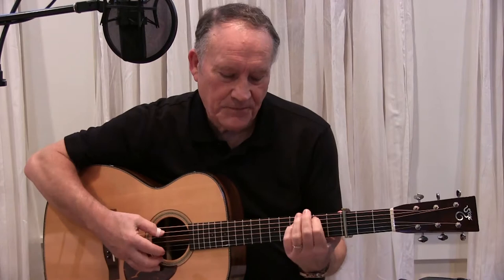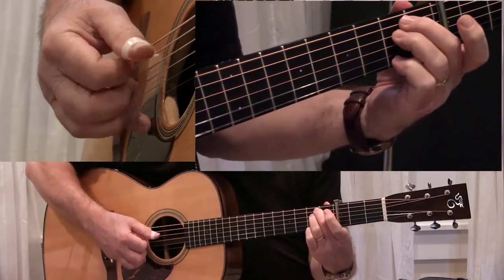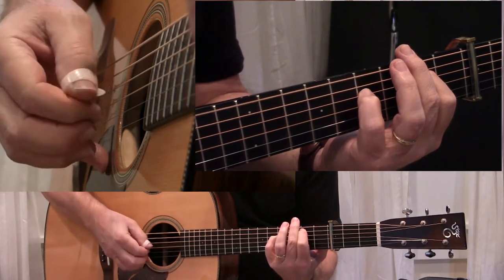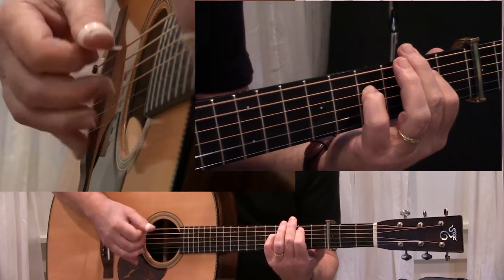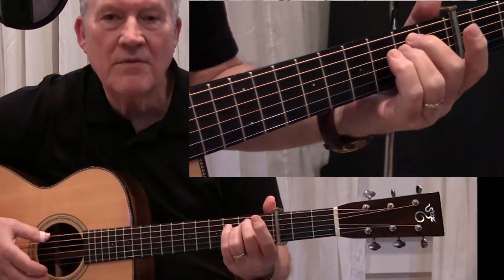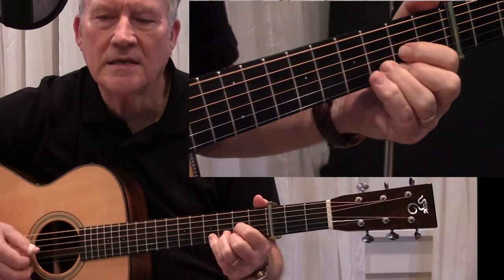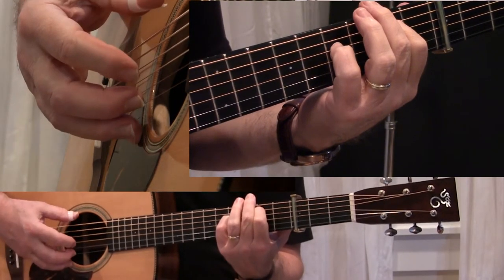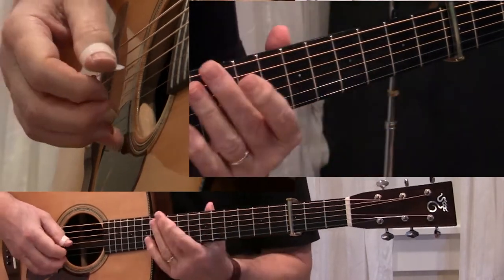Pussywillows, Cat Tails Tutorial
This is a free lesson on how to play Gordon Lightfoot's "Pussywillows, Cat-Tails". In this lesson I teach how I play the song in my YouTube performance of this song I hope this is helpful to those interested in learning to play this song!  - Glenn